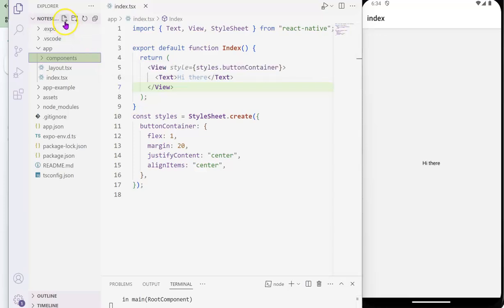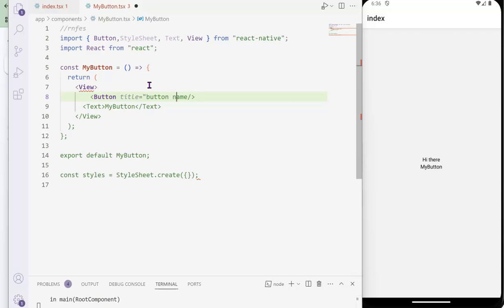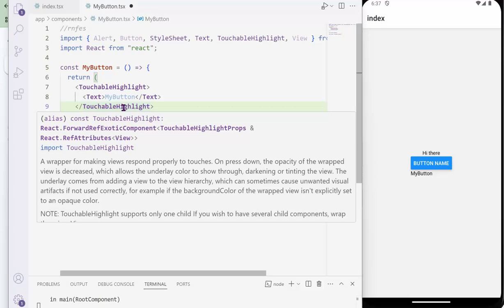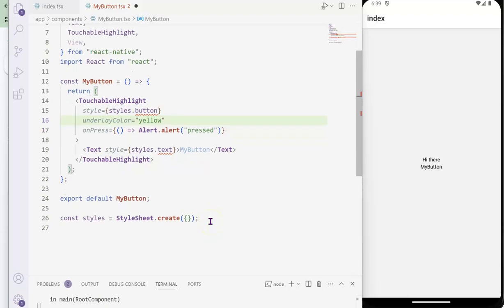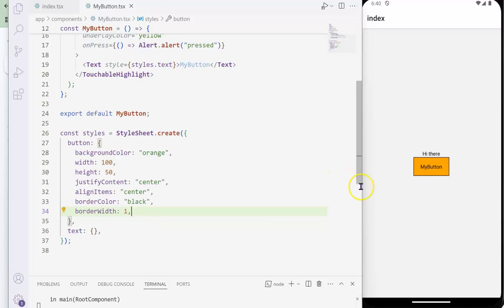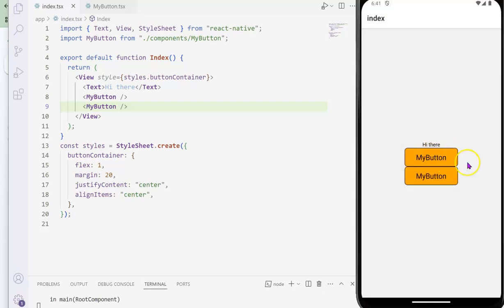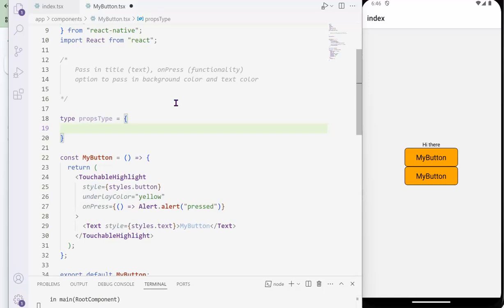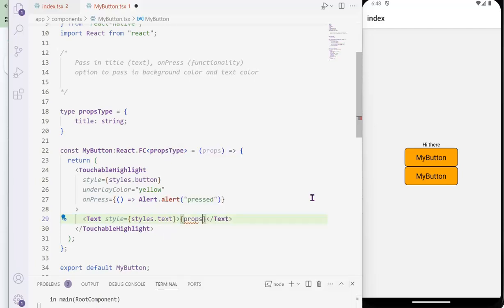L4: Creating a Custom Component (Part 1)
In this video we will learn how to create our own custom component (MyButton)